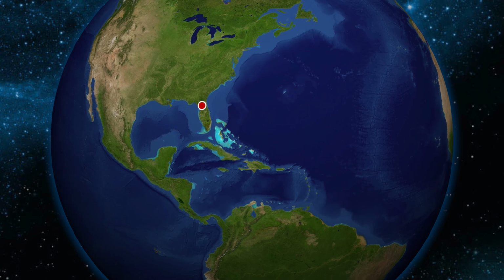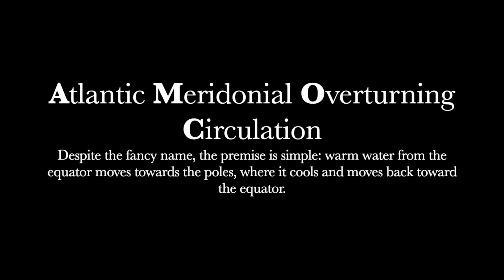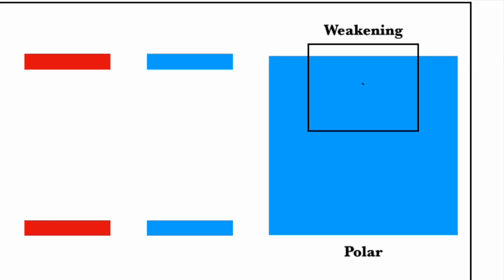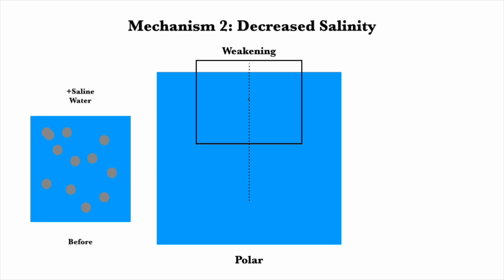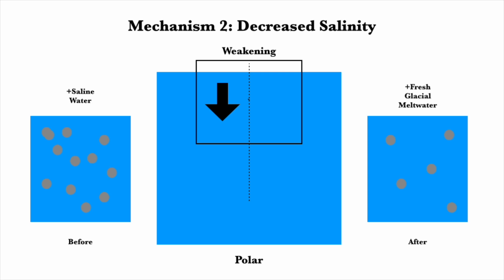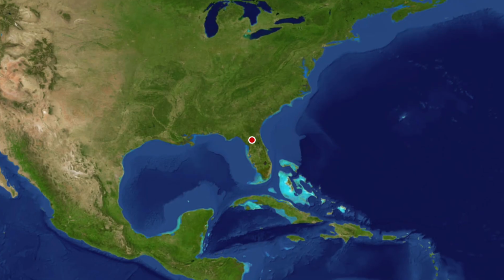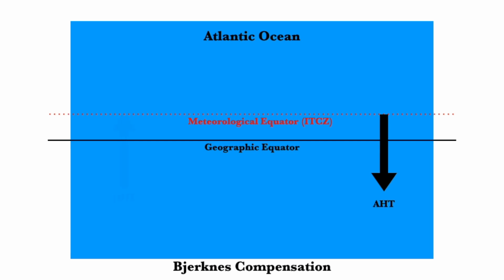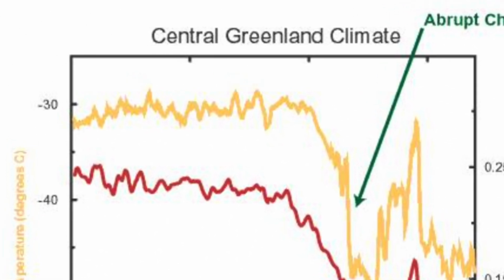Tipping Points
One of our Buchholz Film Festival "Oscar" winners. Best drama by Emmanuel. About the AMOC.